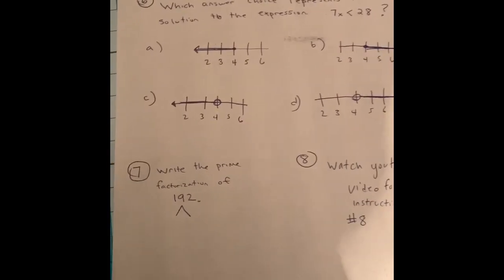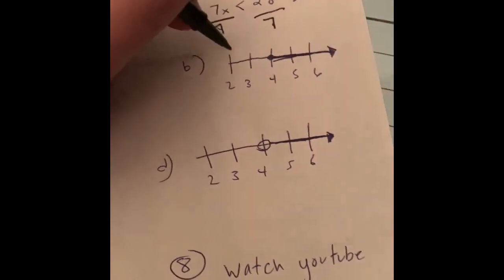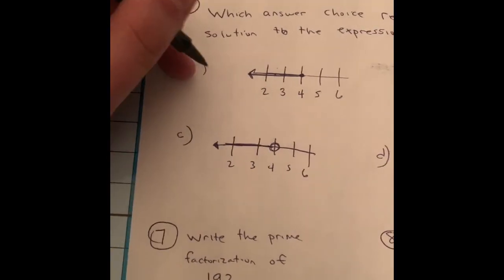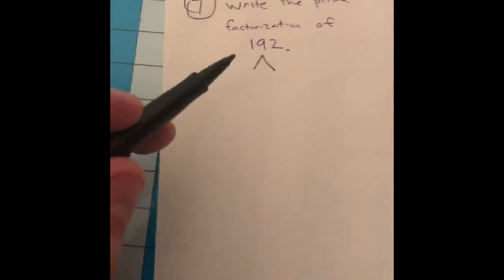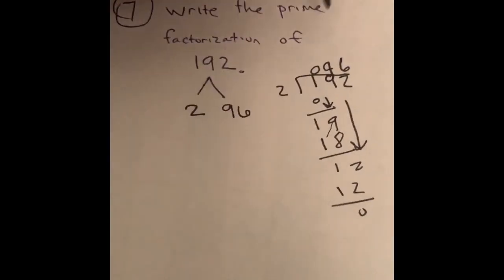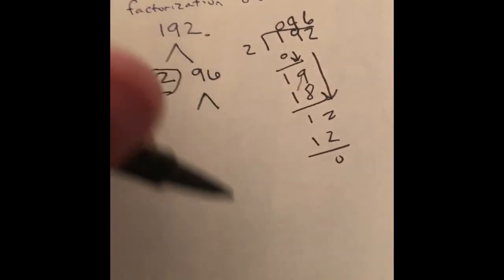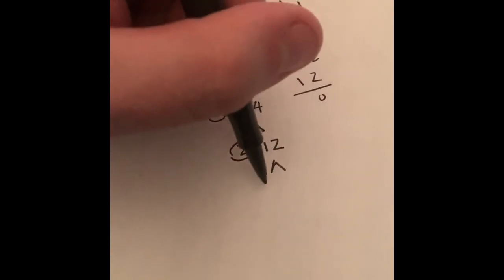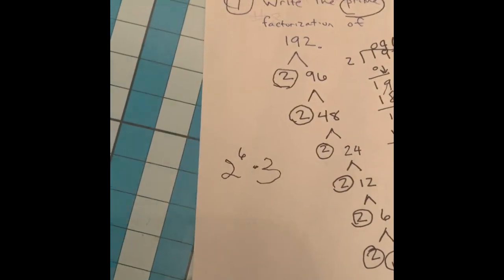12/2 Hw Pt. 4